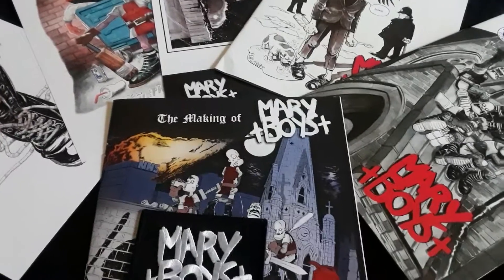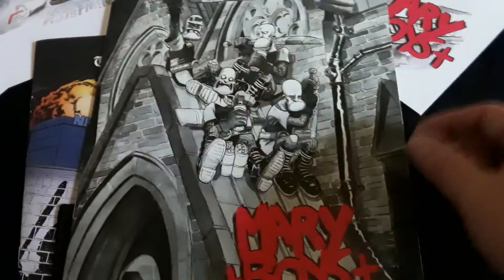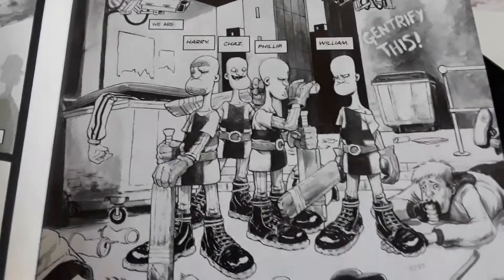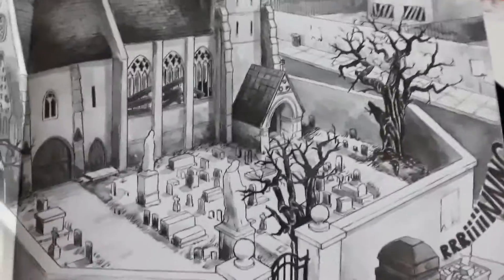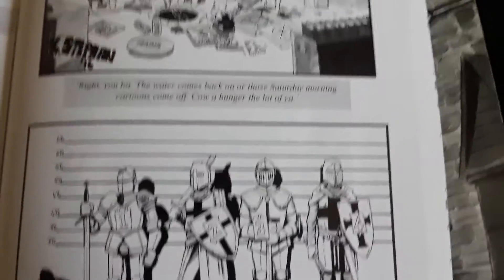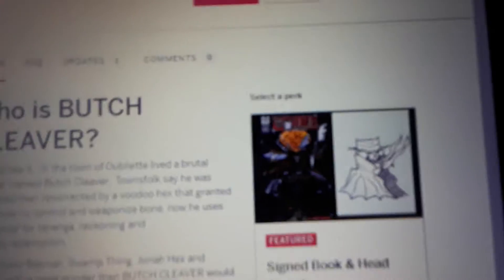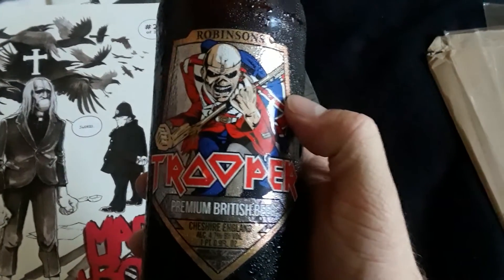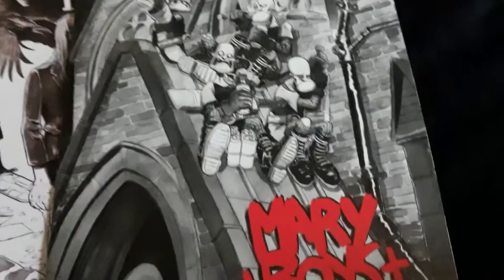MARY BOYS REVIEW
A REVIEW OF MARY BOYS

BACK MARY BOYS ON INDIEGOGO

BACK BUTCH CLEAVER IN INDIEGOGO